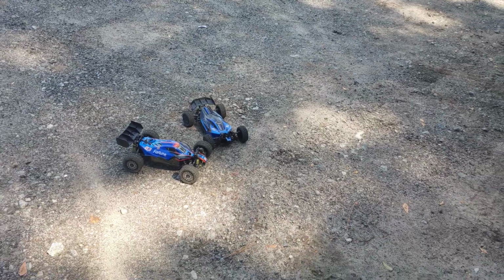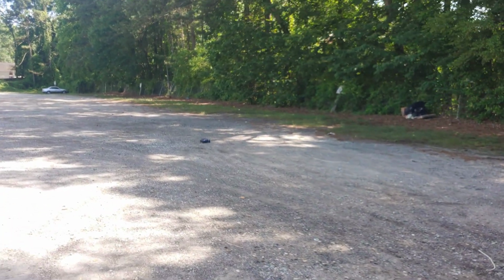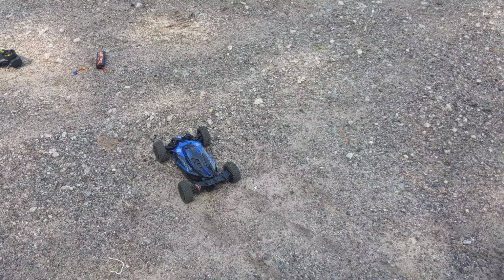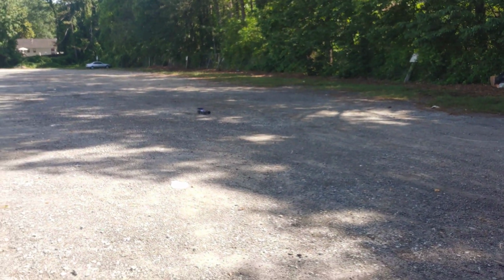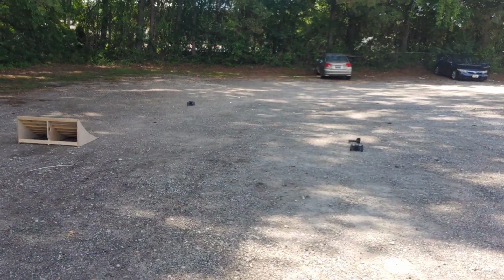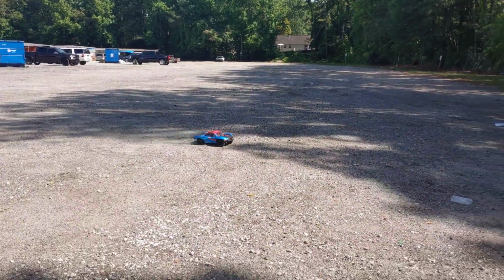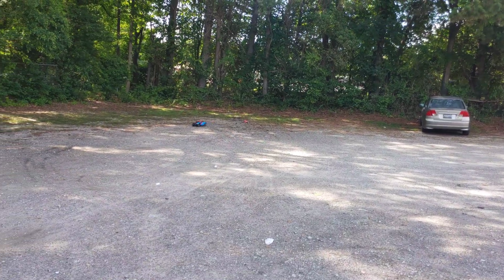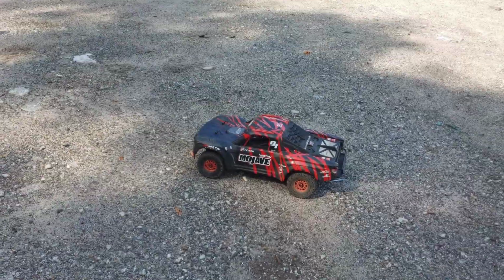I Built a Ramp... Then Sent My RC Cars Flying!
We Built a Ramp... Then Sent Our RC Cars Flying

We went all-out and built a brand new RC ramp designed for maximum air—and the results were absolutely wild! 💥 Watch as we send some of our fastest and toughest RC cars flying high, testing jumps, flips, crashes, and everything in between. From smooth landings to epic wipeouts, this is RC stunt action you don’t want to miss!

👇 Let us know which jump was your favorite in the comments!

📸 Featuring: [List any featured RC car models if desired]
🔧 Built with: Custom ramp design, high-speed brushless RC setups